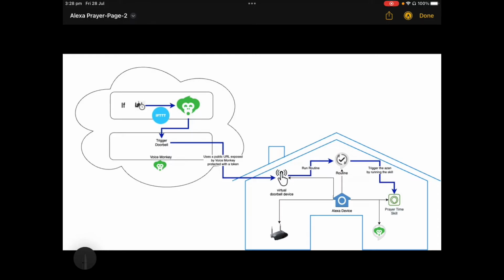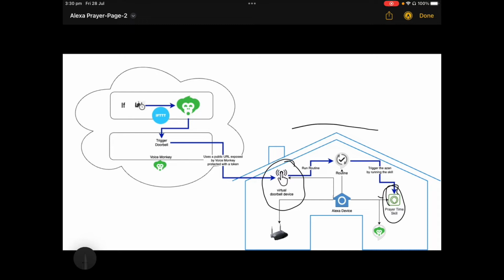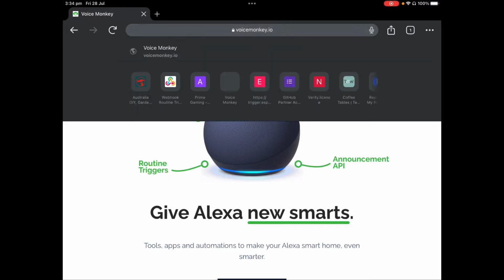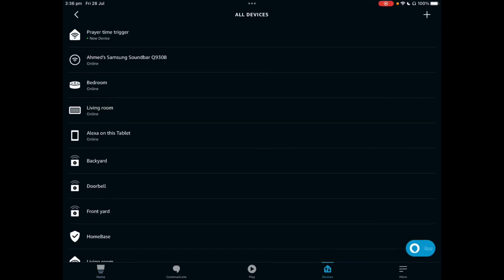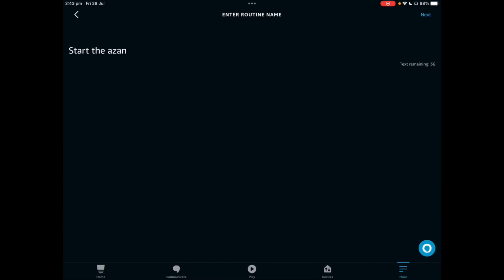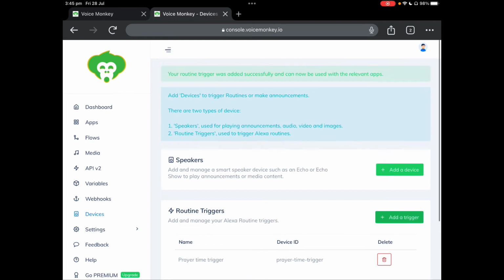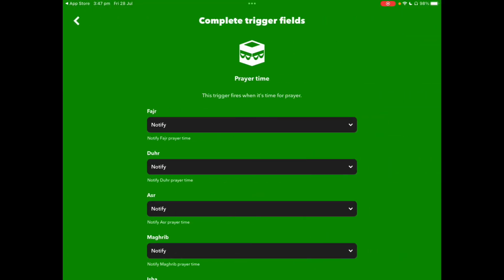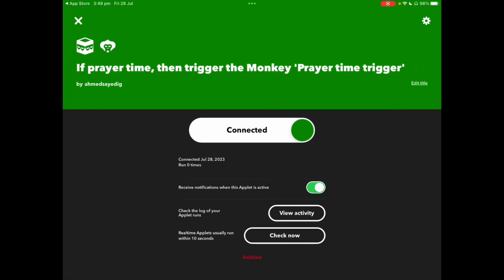step-by-step guide to set up the prayer Azan on your Alexa devices using IFTT and voice monkey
100% free and guaranteed step-by-step guide to set up the Muslim player Azan on your Alexa devices using Voice Monkey and IFTT.
Tested and works!
Also search for "Egypt Azan" for a beautiful azan in the alexa skills store.

voicemonkey.io

Chapters:
0:00 Introduction
4:15 Step 1 -Install the voice monkey doorbell
7:15 Step 2 - Install Azan Skill in Alexa
8:08 Step 3 - Set up the routine
10:35 Step 4 - Test the voice monkey integration
12:04 Step 5 - Install and configure IFTT